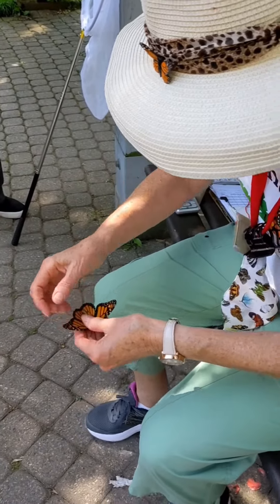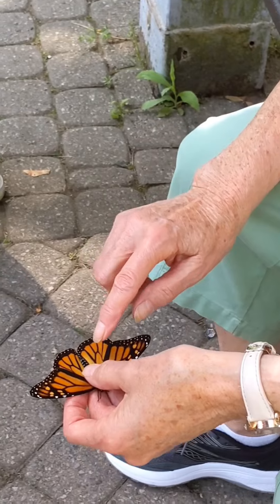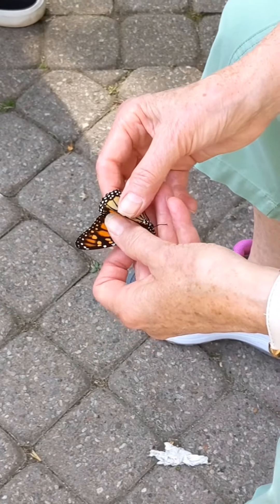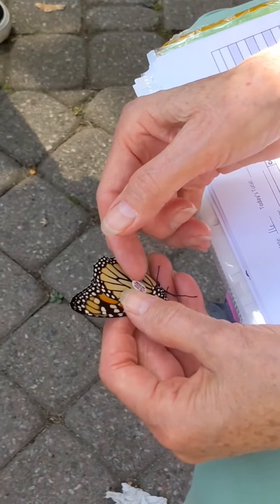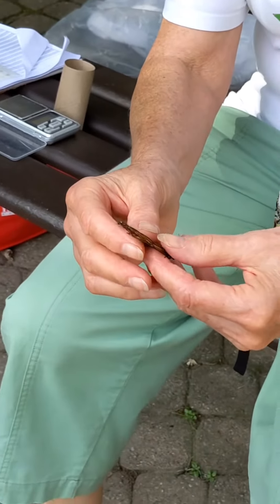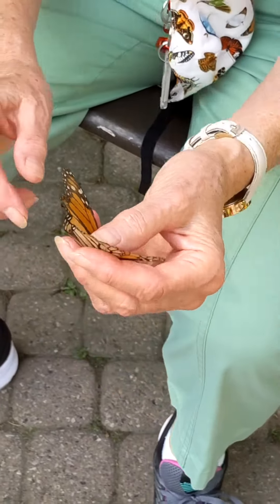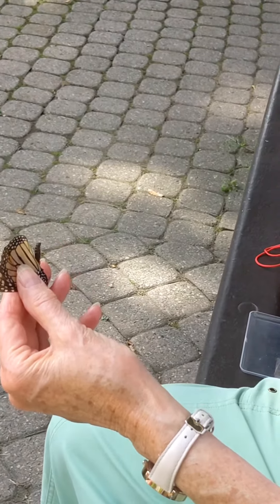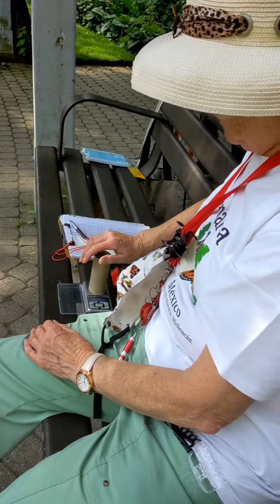Tracking monarch butterfly's migration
20220617_mopnarch2